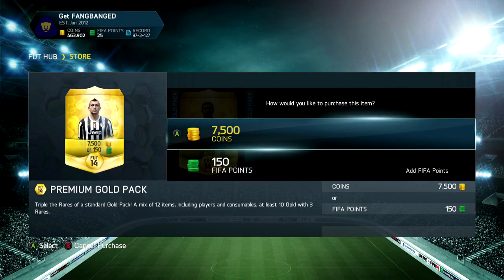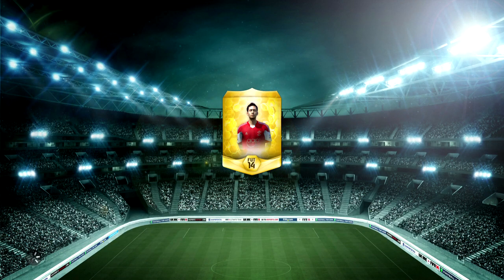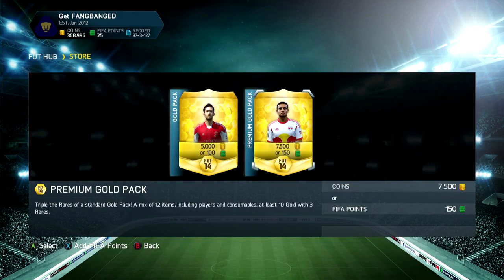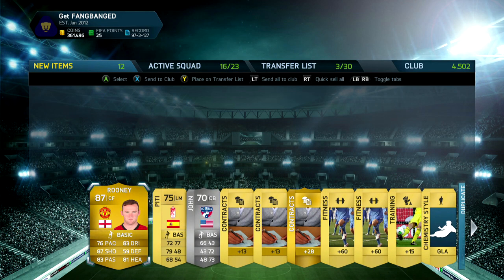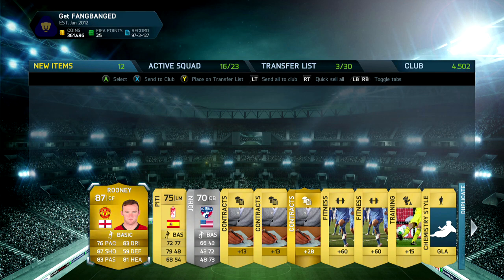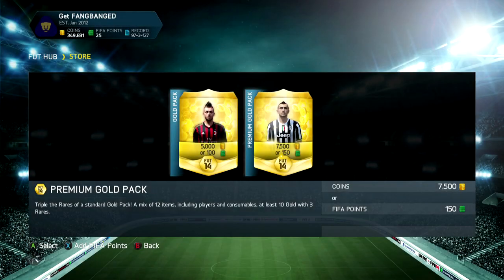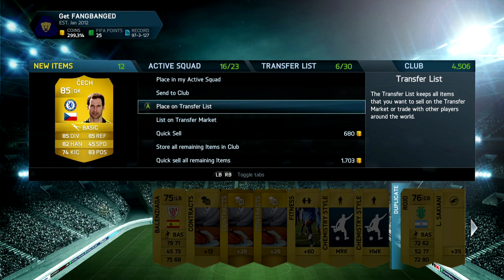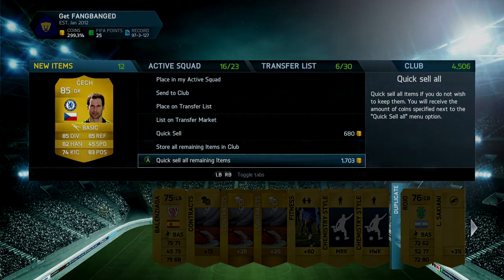LEGENDS PACK OPENING| ARE LEGENDS IMPOSSIBLE TO PULL? | FIFA 14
Special Discount: 100K PS3 & Xbox coins for 9 pounds!

FIFA 13
FIFA GOLD PACKS
FIFA 13 Pack Openings
FIFA 13 Commentary
FIFA 13 HAPPY HOUR
FIFA
FIFA 13 Ultimate Team
FIFA 13 How To
FIFA 13 FACECAM
XBOX ONE
PS4
Facecam
Pack Opening
I GIVE HEADERS
CRAZY SQUAD BUILDER
FIFA 14
FUTHEAD
FIFA 14 ULTIMATE TEAM
DEMO GAMEPLAY
MLS
UNLOCK THE MLS CUP
HENRY
GILE BARNES
FANGS
KICKTV
HOUSTON DYNAMO